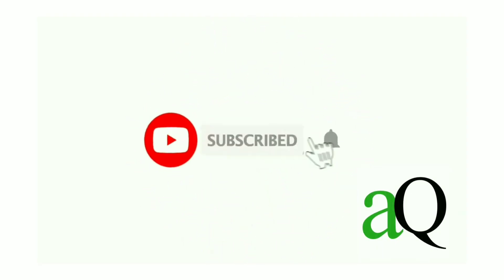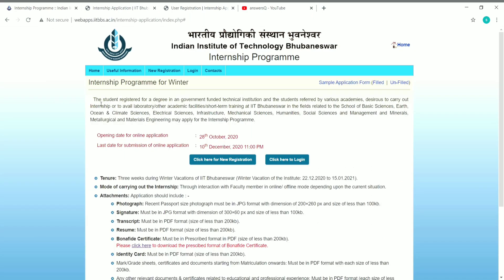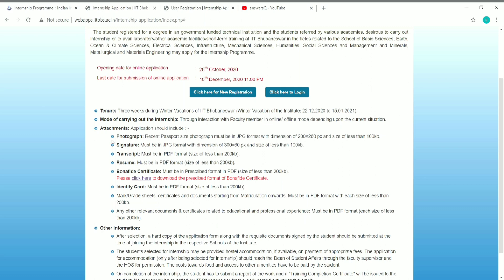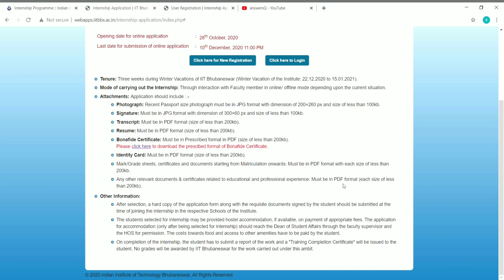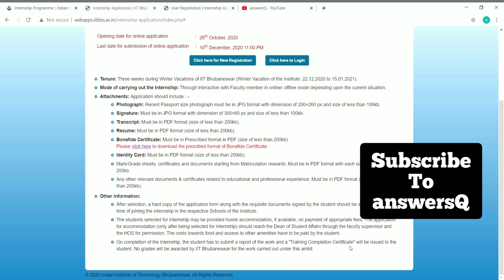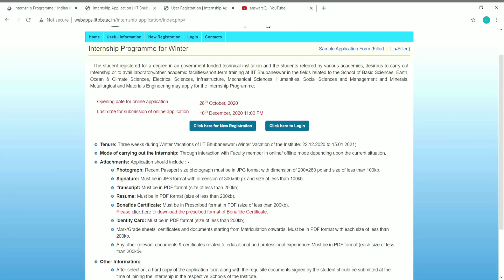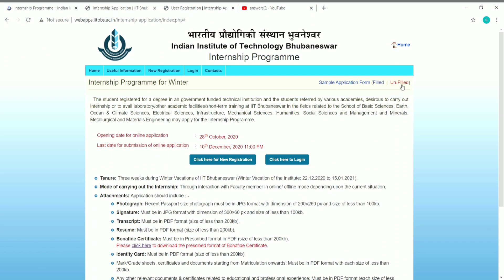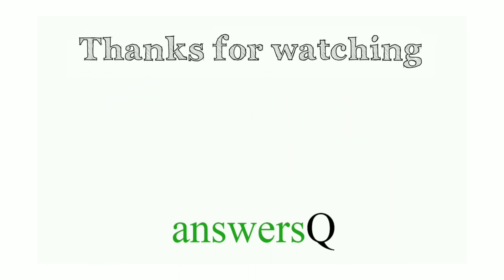IIT Free Internship with Certificate | IIT BBS Winter Internship | IIT Bhubaneswar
iit bhubaneswar offers winter internship programme with certificate. free online certification courses 2020.

Topics :
iit bhubaneswar
iit bbs winter internship
free internship with certificate
cognizant
excel courses
drawing
python course
digital marketing
adobe
free udemy online certificate courses
certification courses
microsoft courses
programming courses
business courses
wordpress courses
website development courses
web development
python courses
data science
marketing
r programming
programming courses
email marketing
javascript
php
sql
photoshop
financial analytics
semrush
web design
artificial intelligence
digital marketing
cryptocurrency
design
data science
facebook ads courses
google skillshop
cloud computing basics (cloud 101)
coursera review
coursera quiz answers
github
course certificate